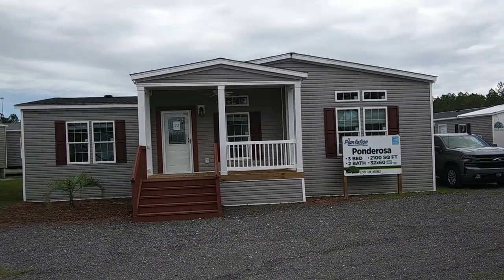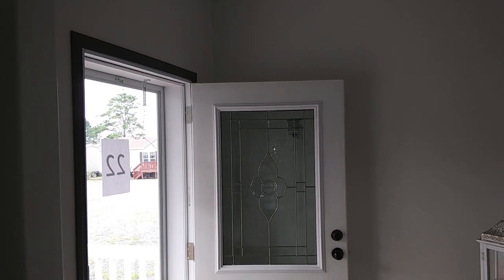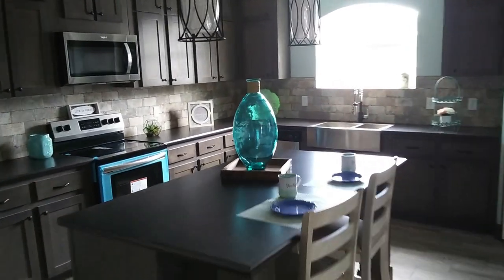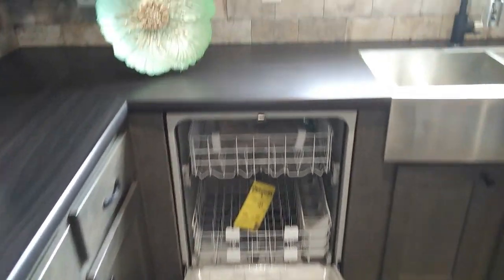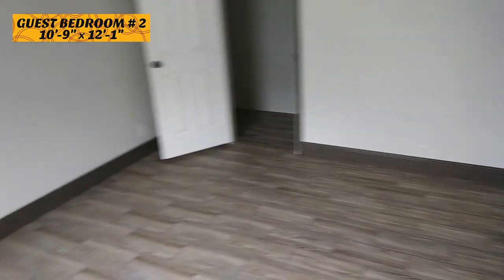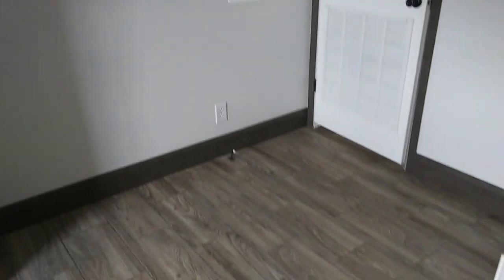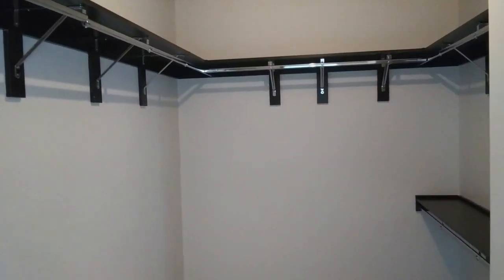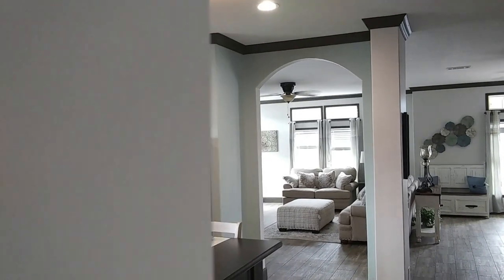PONDEROSA LIVE OAK HOMES 3 BEDROOM 2 BATHROOM SPANISH STYLE LUXURY TRIPLE WIDE " SHARE THIS VIDEO! "